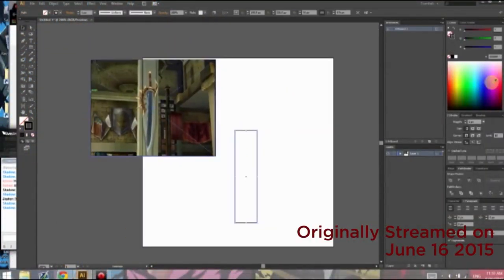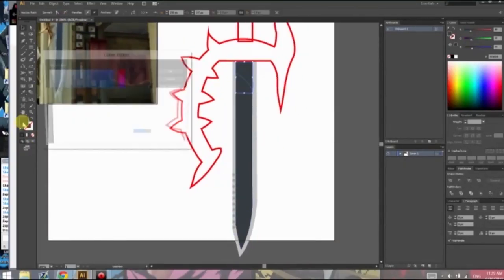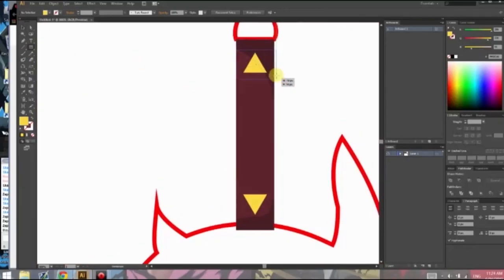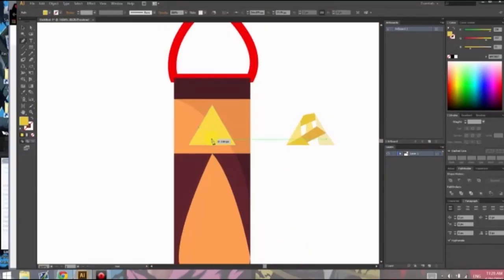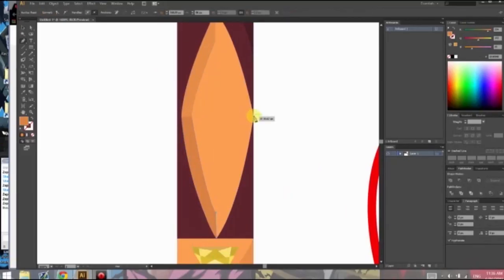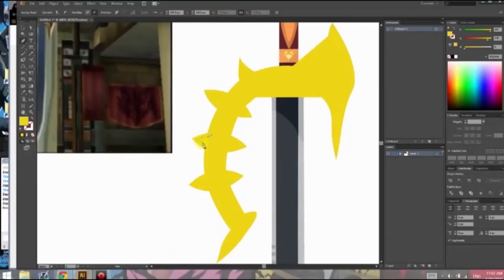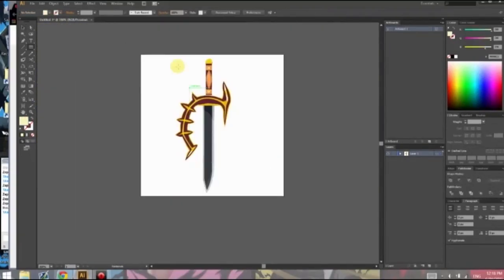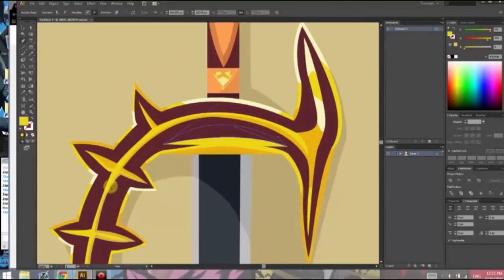Jewel of Gardios [Talesof69min]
Decided to do something different this time and did some vector work!

+Cantus Firmus Monks
---Doug Maxwell/Media Right Pr

+BirdBrainz
---Otis McDonald